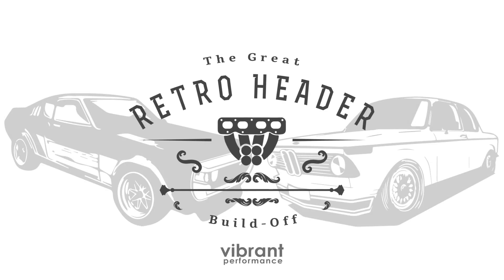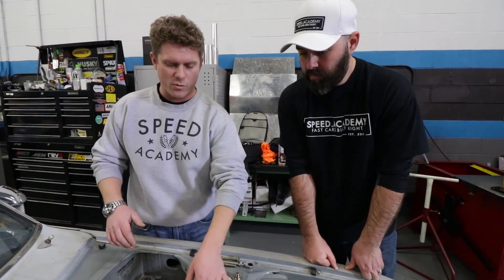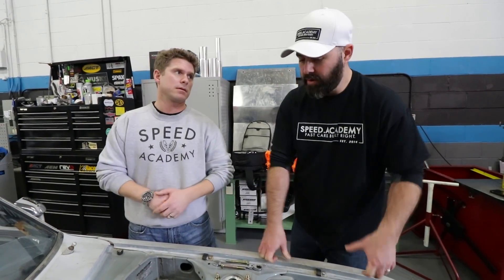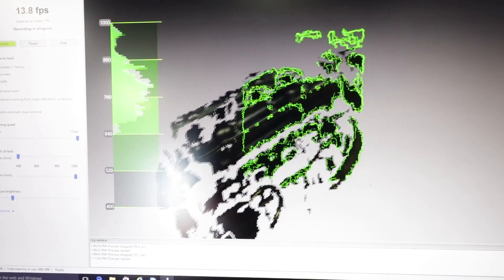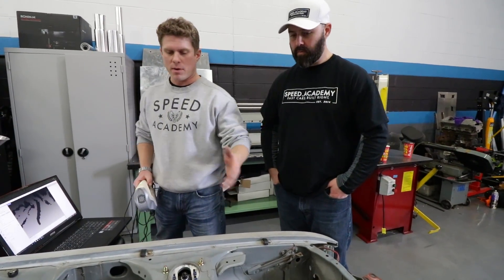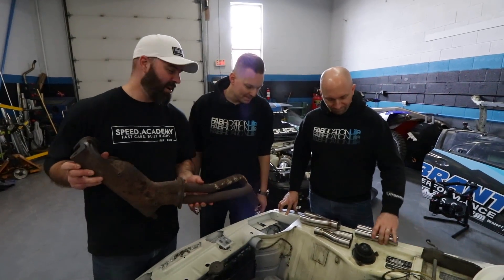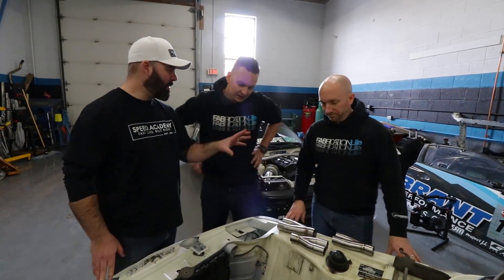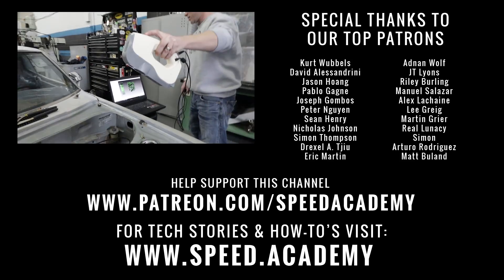Celica Beams 3SGE Header & Exhaust Build-Off Ep1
We kick off the Great Retro Header Build-Off with Vibrant Performance by introducing both projects and having California Jay explain his header design process, starting with a high-tech 3D scan of the Beams 3SGE Blacktop and engine bay of Connie our RA24 1977 Toyota Celica GT.